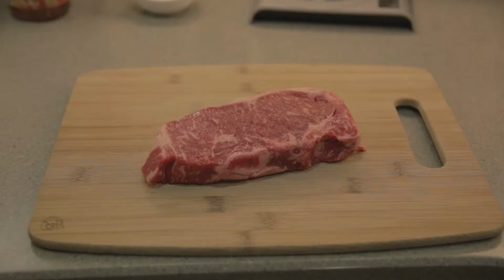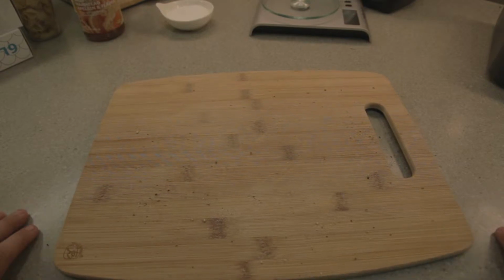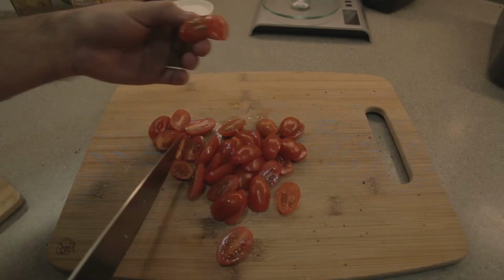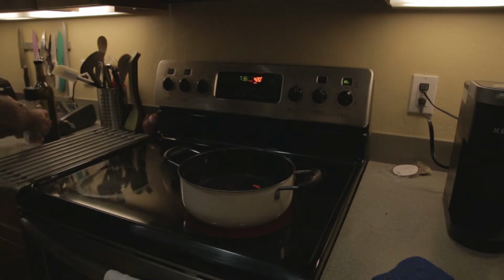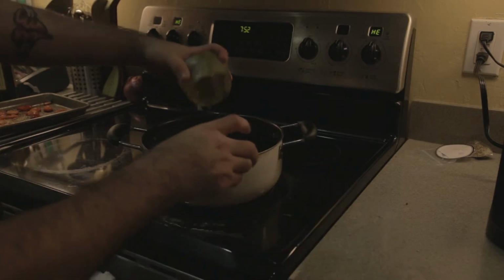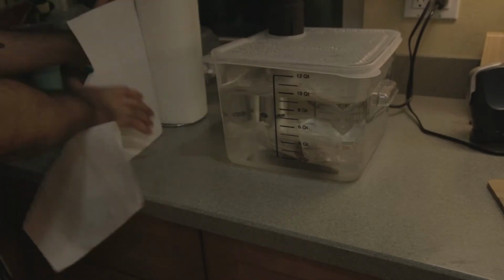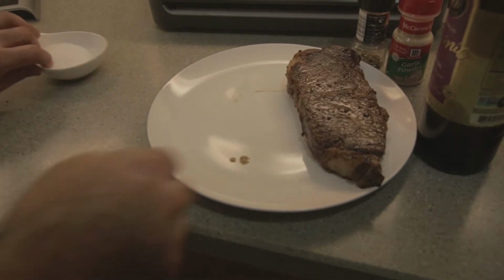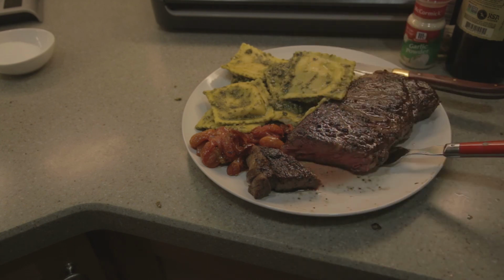Sous Vide steak with pesto ravioli and roasted tomatoes.